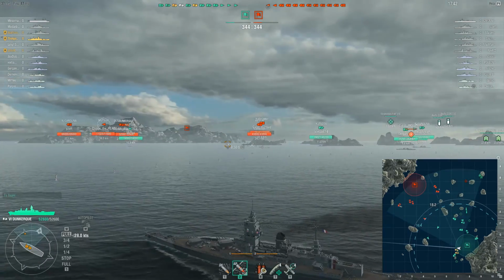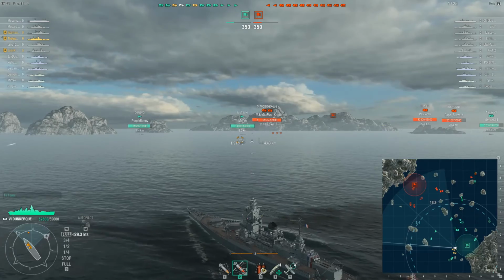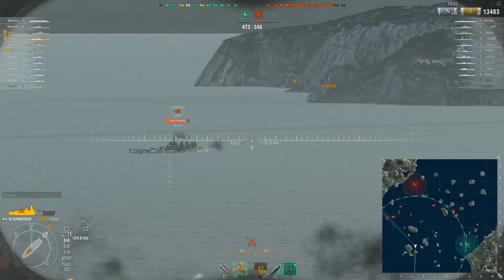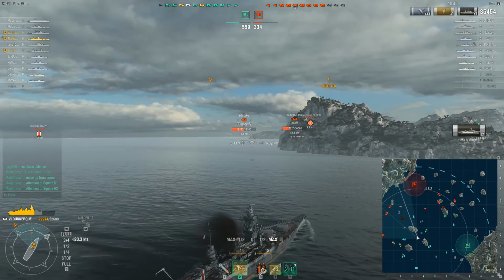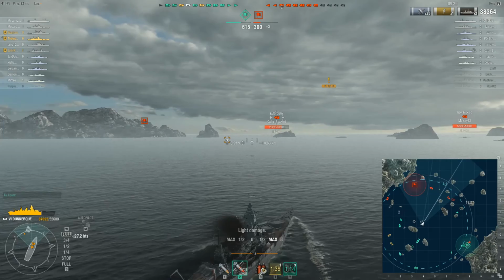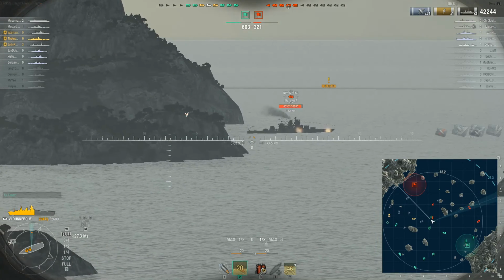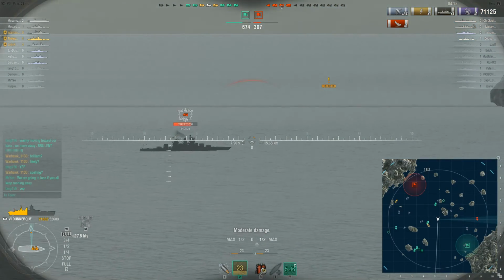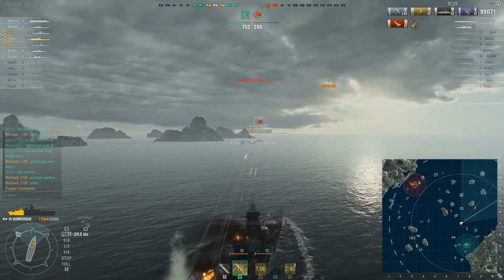World of Warships- Vive La France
Welcome back to the channel everyone! Today we are taking a look at a battle on Neighbors, once again in the Dunkerque. I'm joined with Jolly and Warhawk and we were looking to flank the enemy. Quickly the team pulls together and we beat back the enemy advance. Enjoy!